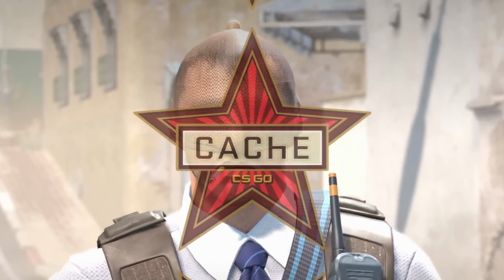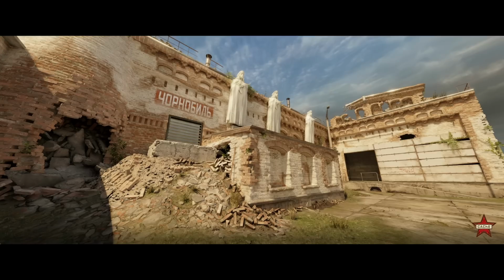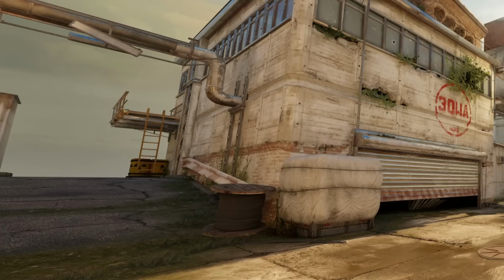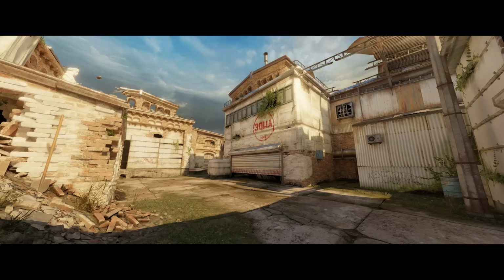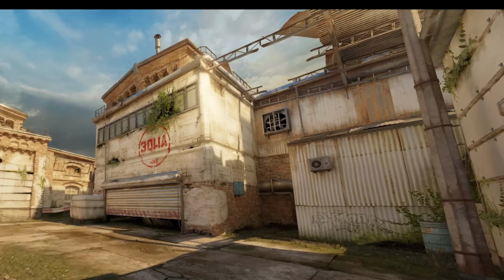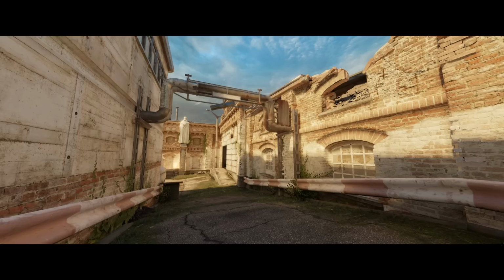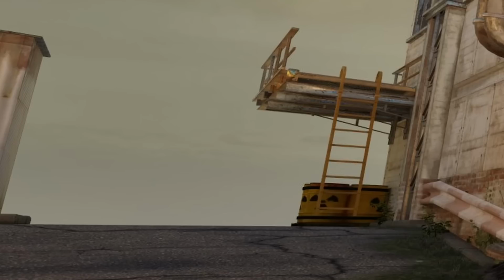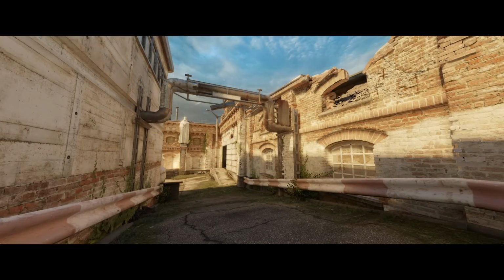CS2 Cache New Looks + Release Date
This new cs 2 video covers the new looks of cache in cs2, cache source 2, csgo cache, counter strike 2 map release date, cs 2 cache, source 2 maps, cs2 maps, cs 2 source 2 maps, cs 2 news, cs2 leaks, cs 2 new maps